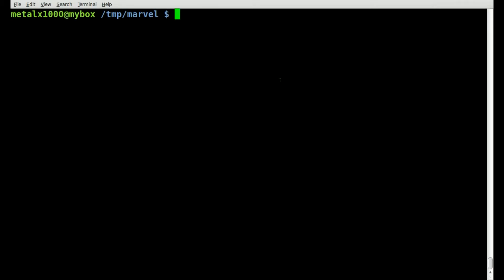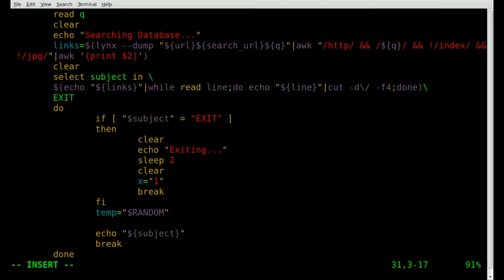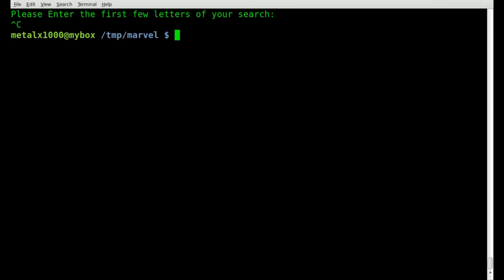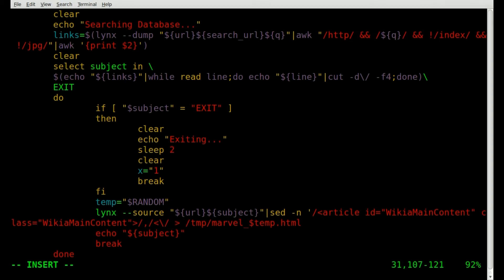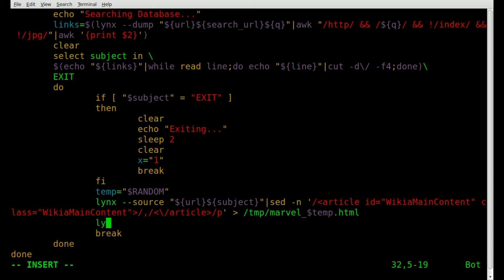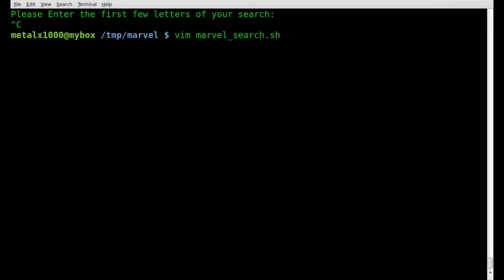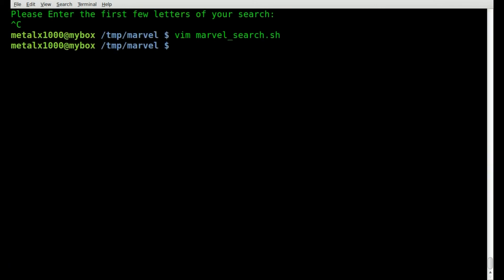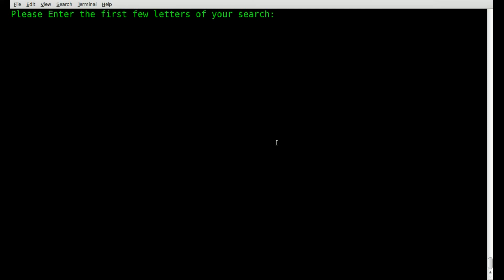Search the Marvel Comic Database Part 3 - BASH - Linux